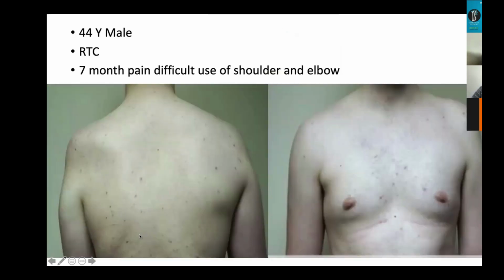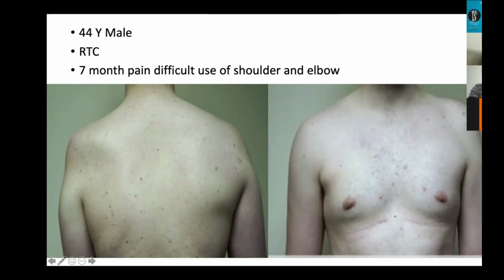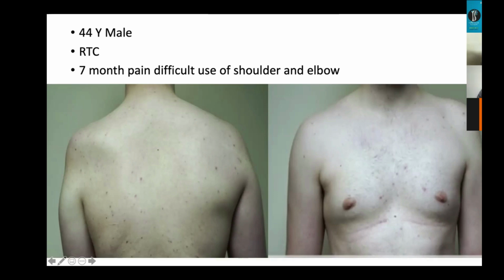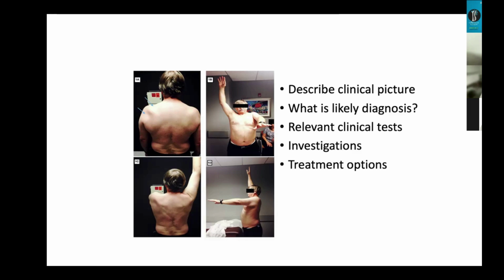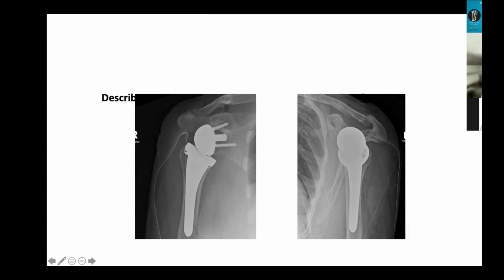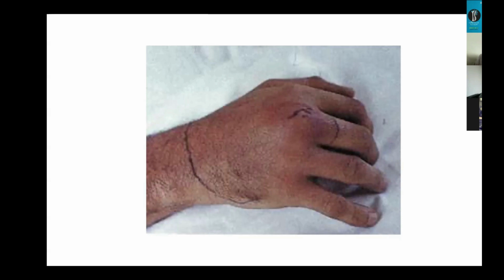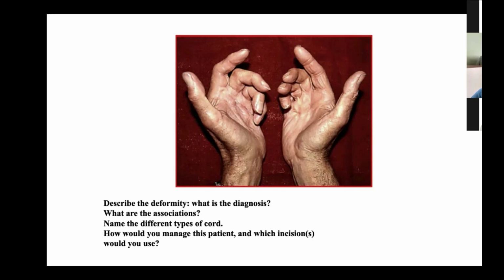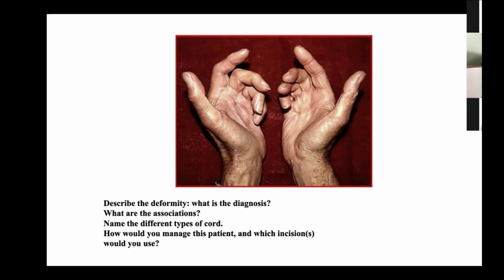Viva & Clinical Case Discussions for Orthopaedic FRCS Exam (5) | Orthopaedic Academy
- The case is about a 44-year-old male patient who had a road traffic accident and has difficulty using his shoulder and elbow since then.
- The patient is a manual worker and had no orthotic management during his admission to the hospital.
- The doctor would like to examine the patient thoroughly and start with a full shoulder examination, looking for nerve root tension signs and wasting in the deltoid shoulder contour.
- The examination is indicative of a C5/6 lesion with atrophy of the deltoid and weakness in supraspinatus.
- The doctor suggests getting an MRI scan of the shoulder and cervical spine for further investigation.